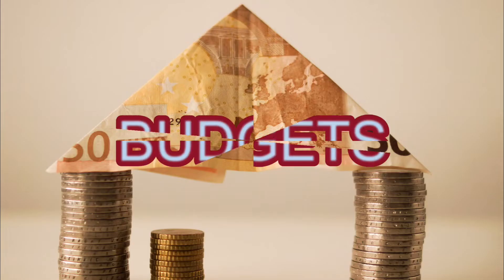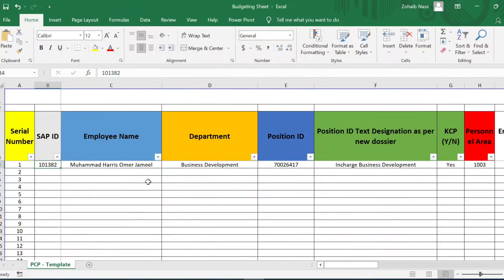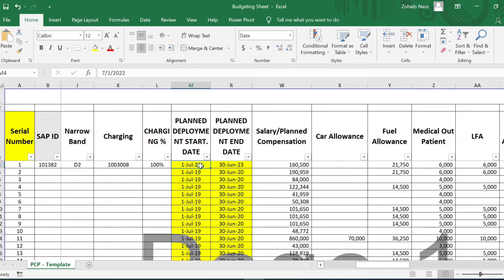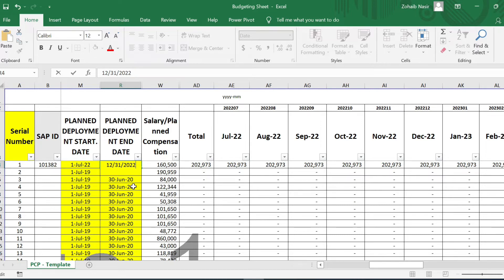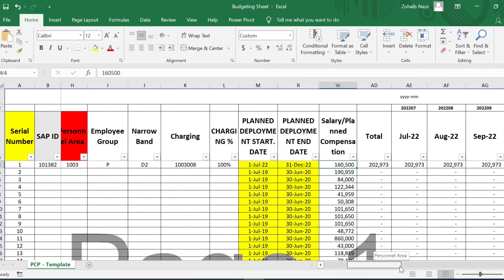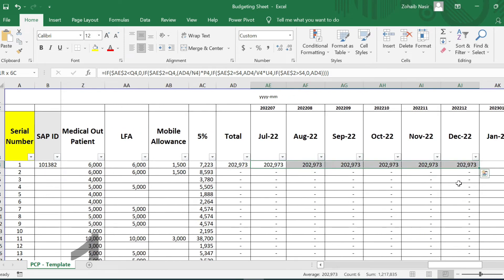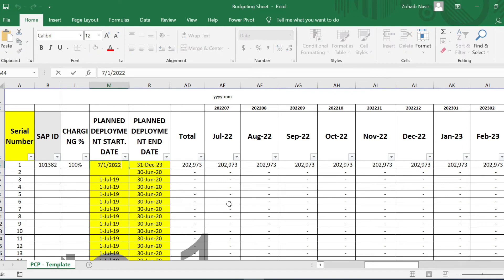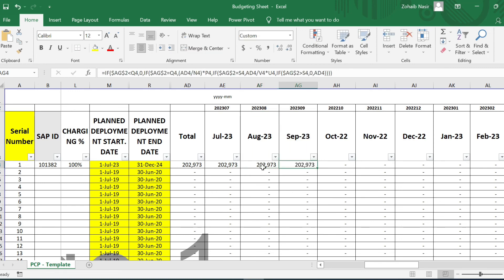Manpower Planning, Forecasting & Budgeting Sheet (In English) budgeting excel template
In this video, I will show you one of the simplest and most effective excel sheet that can be used for Manpower planning, forecasting and budgeting. Budgeting is the first and most important step towards better planning and cost saving. The tutorial describes how we can plan our HR costs of employees including their salaries and benefits. It will give you a clear snapshot of month-wise cost of employees according to their deployment. Very easy to understand and easy to present. Just enter the start date and end date, the sheet will automatically calculate the cost. This sheet can be used for making annual company budgets, unit budgets, department budgets very easily.